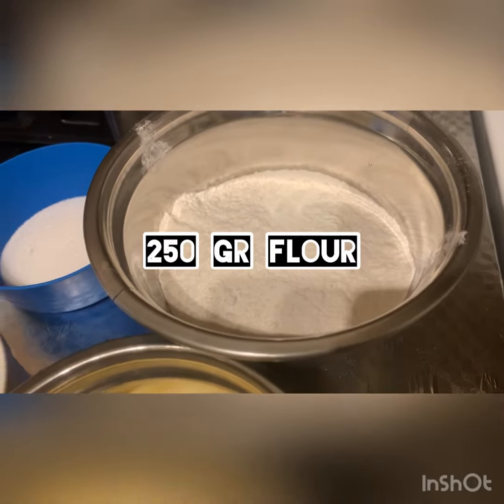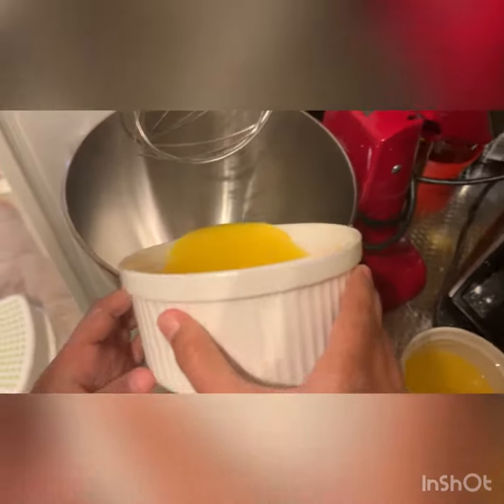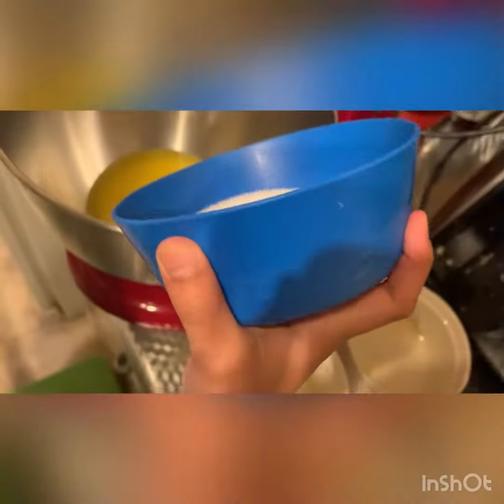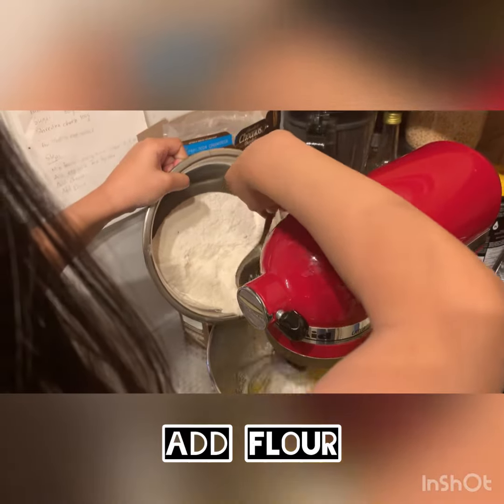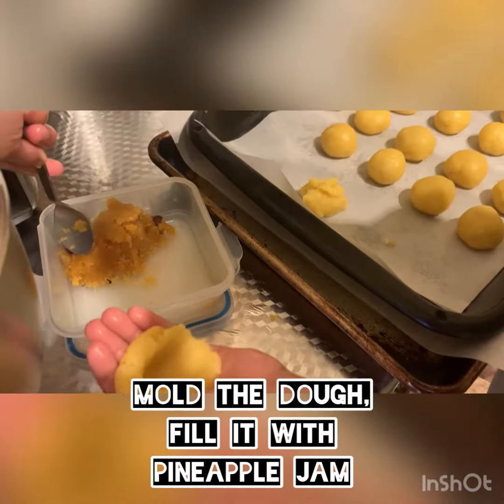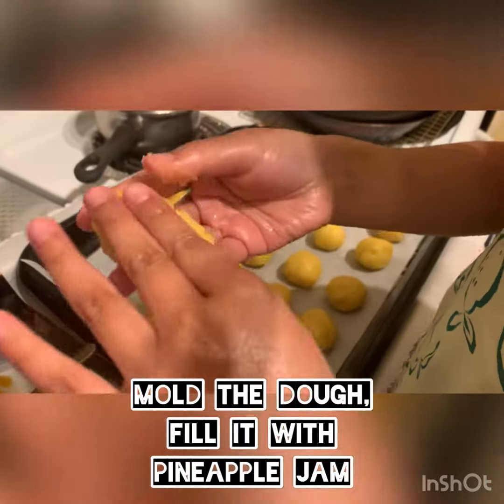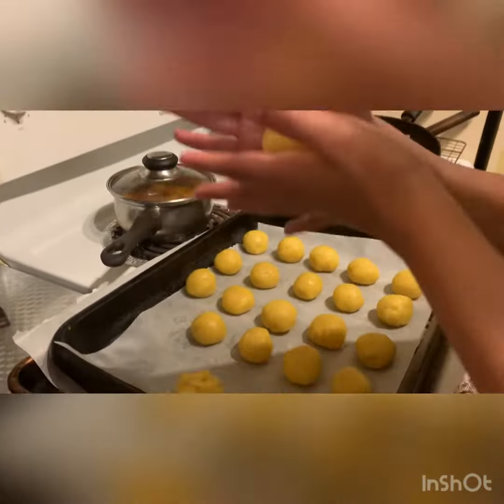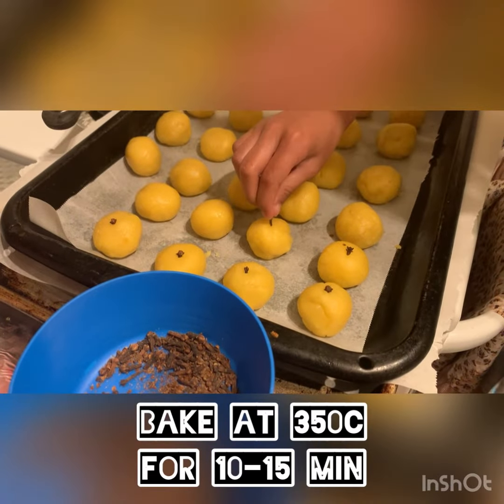Let's make Nastar cookies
Nastar is a special cookies to celebrate Eid in Indonesia.